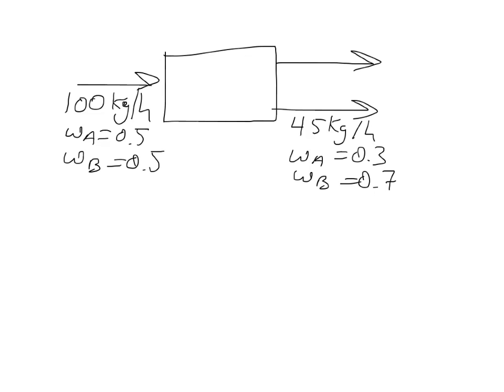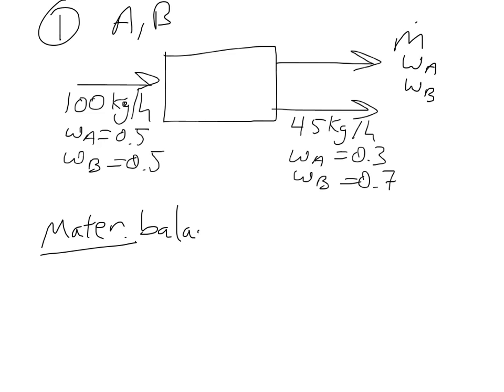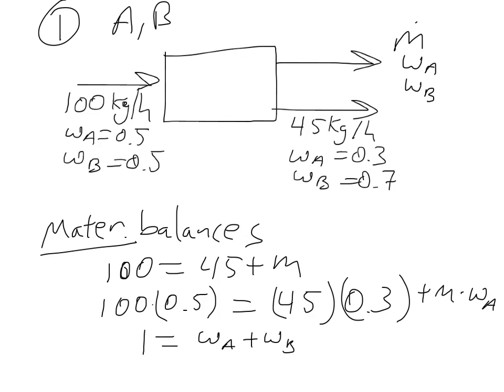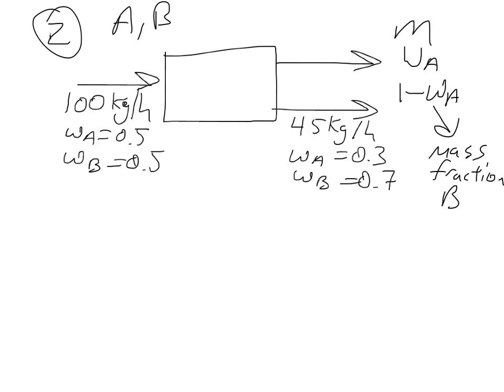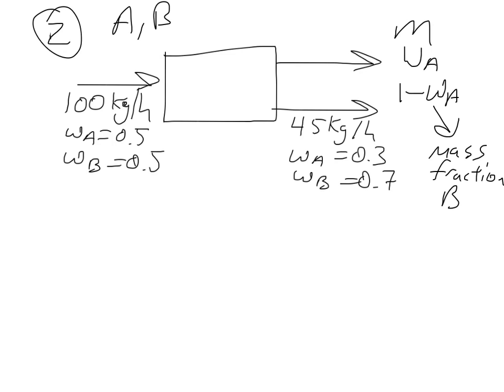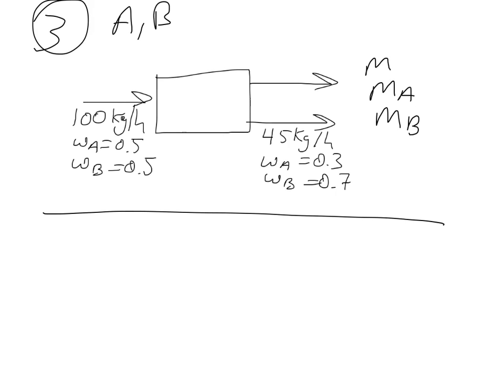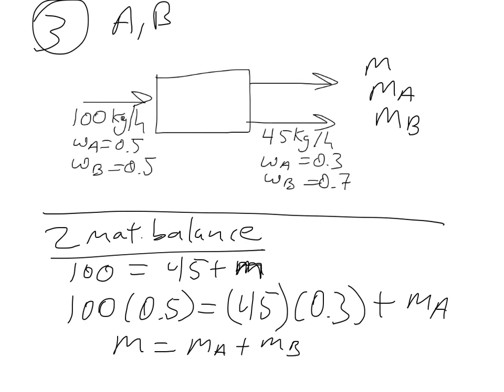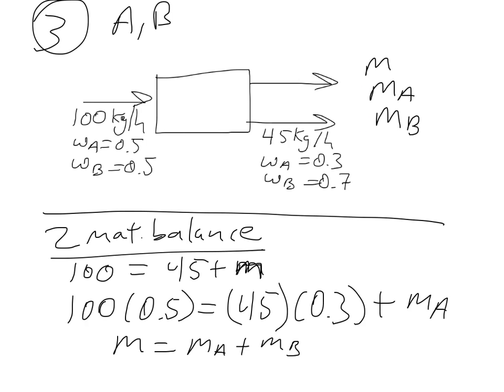Setting up Material Balance Problem Variables